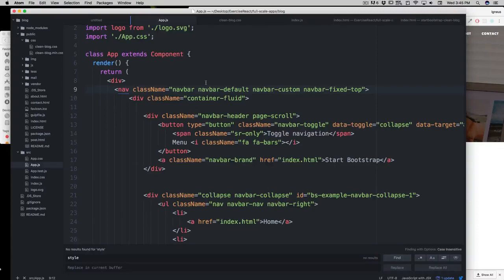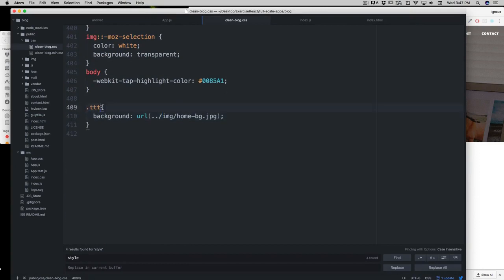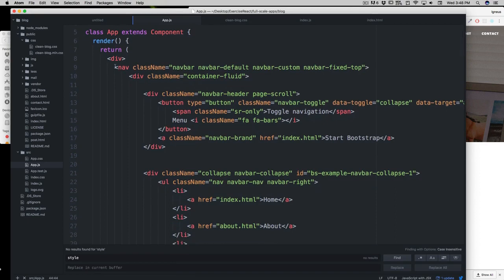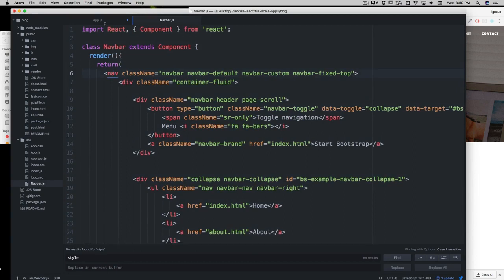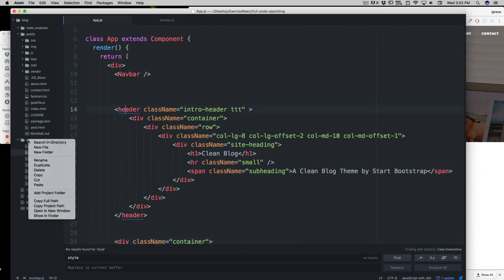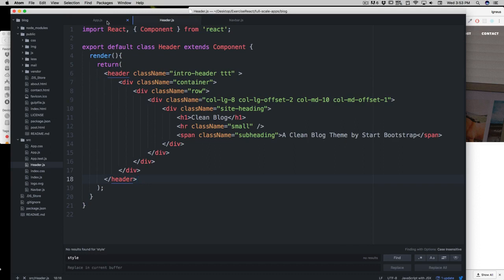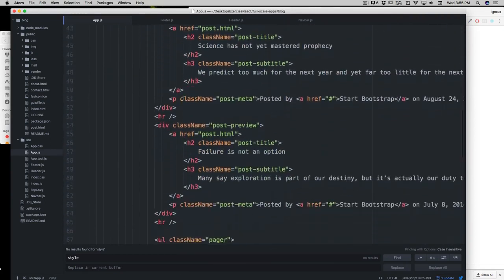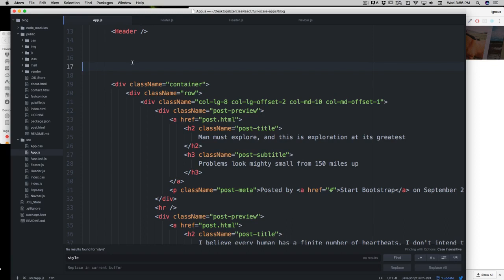022 First blog App breaking down components